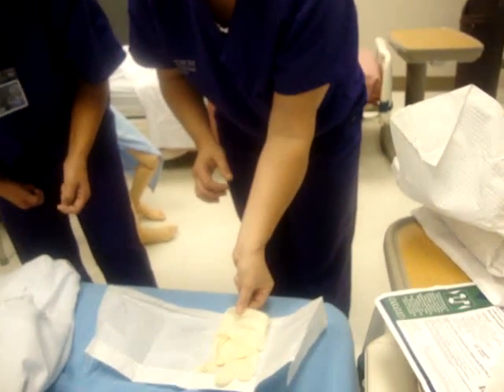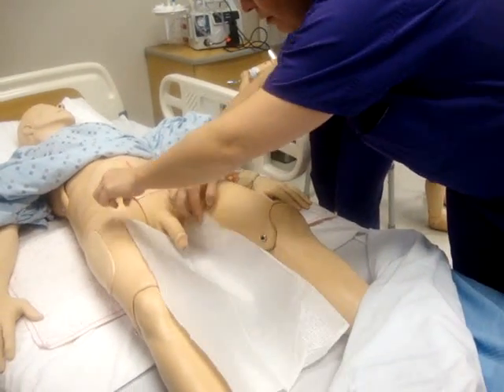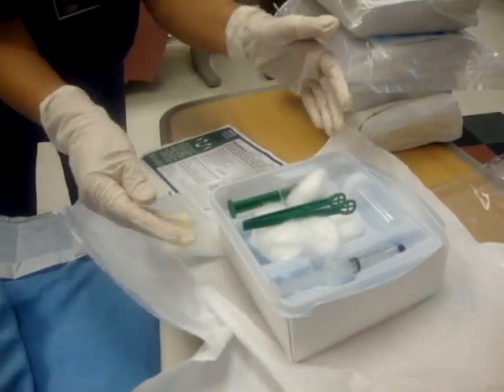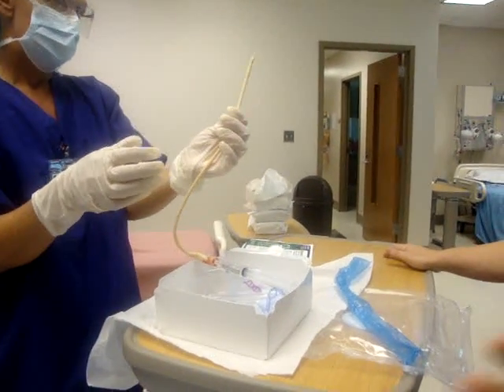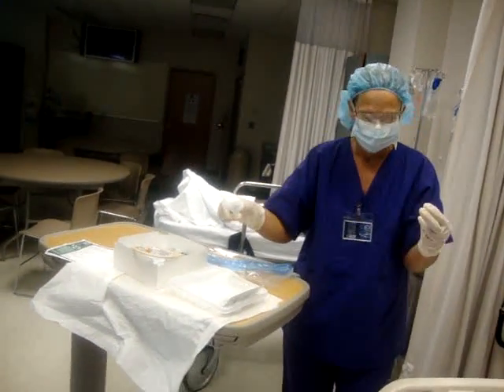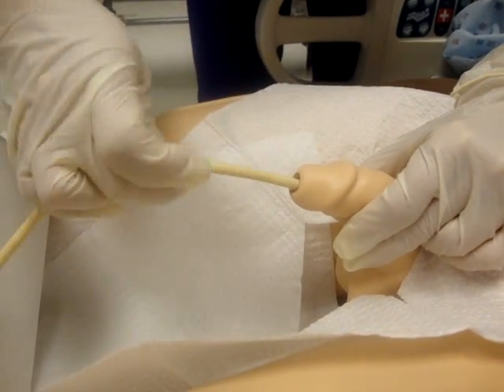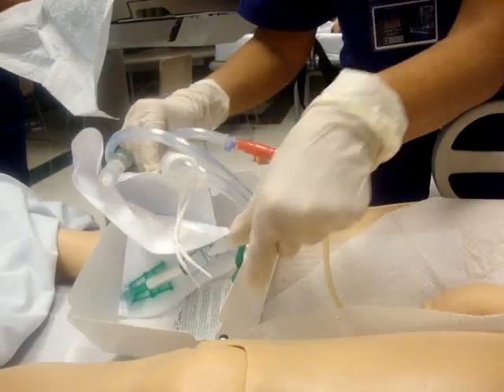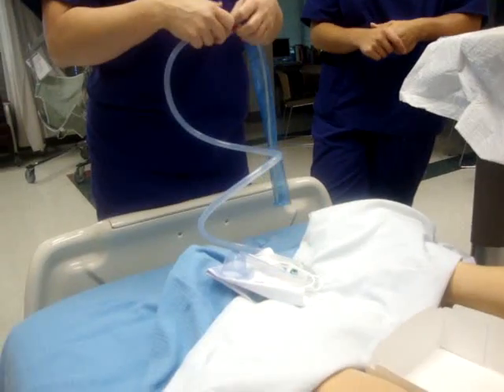Kasey teaches the Surgical Tech students how to do a cath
Ivy Tech Surgical Tech Students